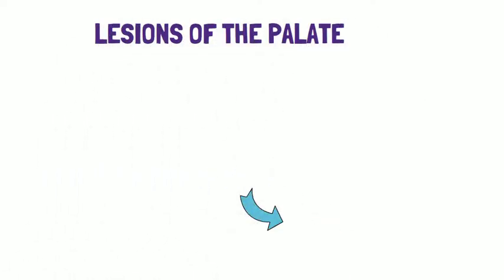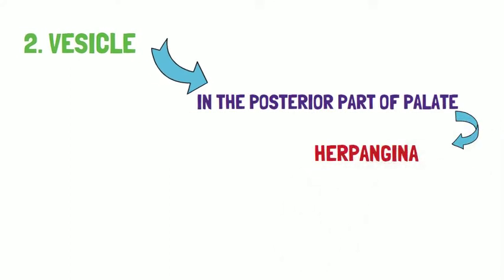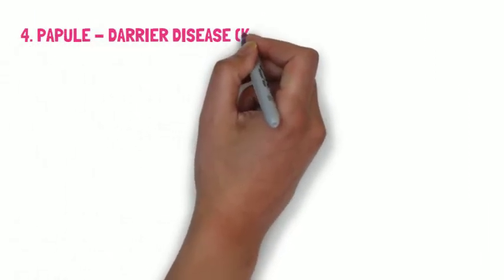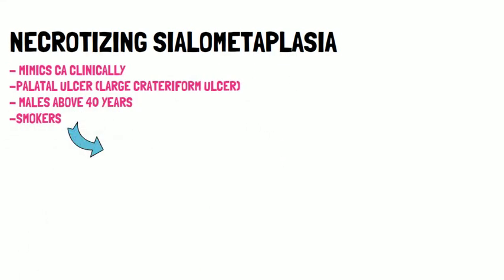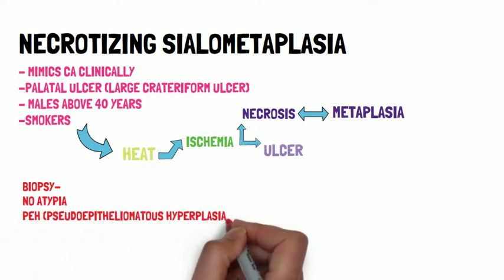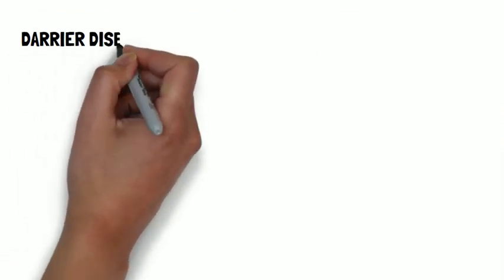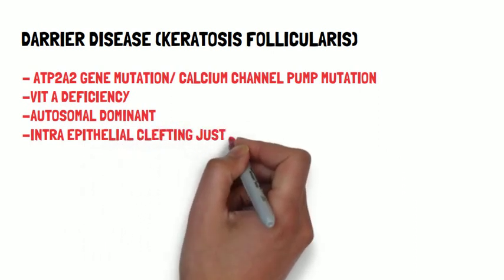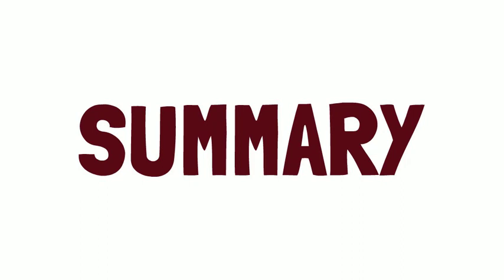Lesions of the palate-watch at 0.75x speed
lesions of the palate